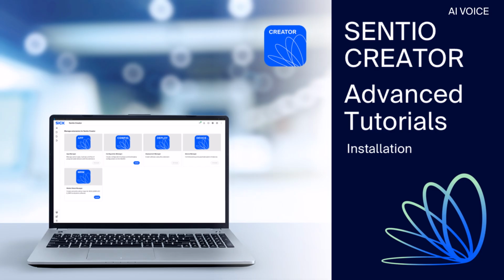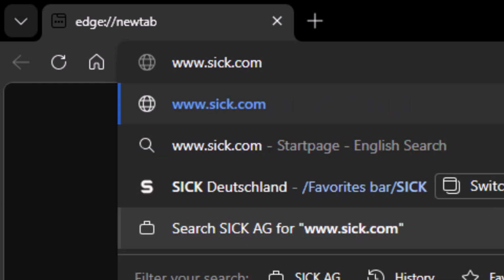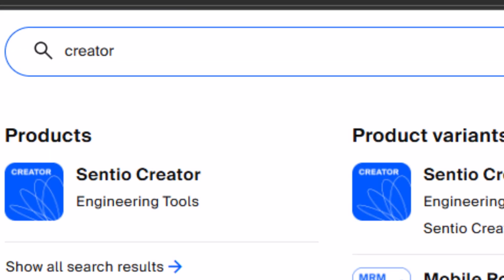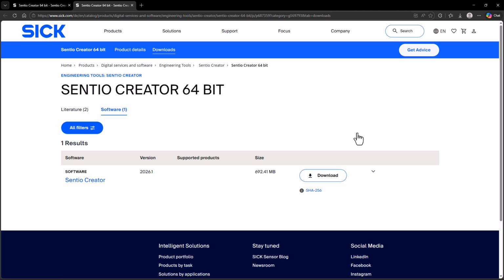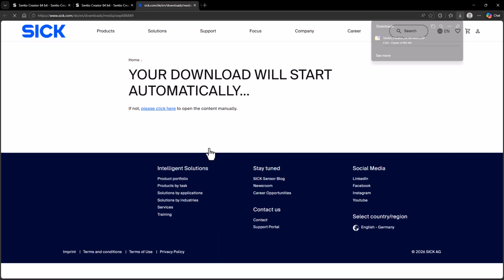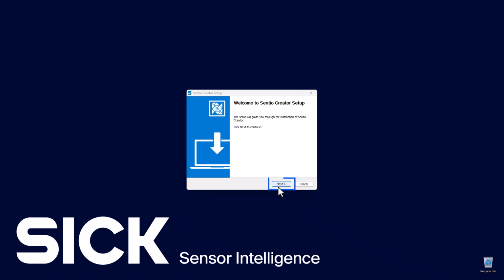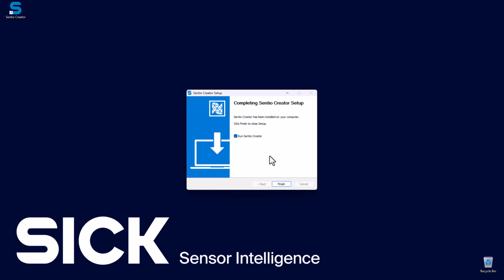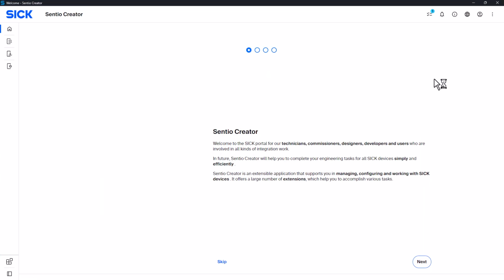Tutorial Sentio Creator - Installation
Learn how to install Sentio Creator quickly and easily!
In this tutorial, we guide you step by step through the installation process of Sentio Creator, SICK’s engineering tool for efficient sensor configuration and maintenance.
From downloading the software on the SICK website to completing the installation and launching the tool, you’ll be ready to start managing your devices in just a few minutes.